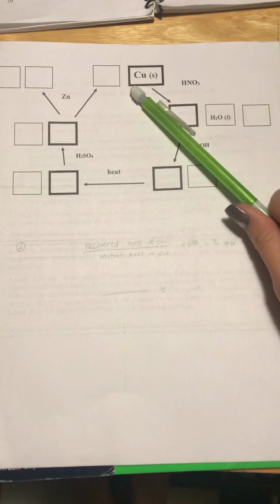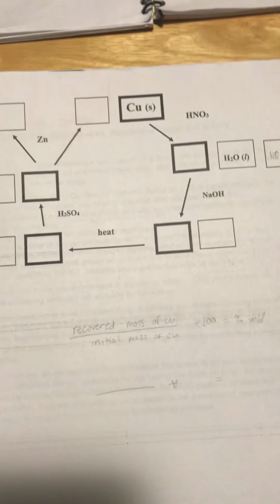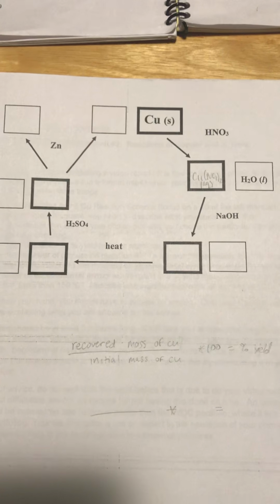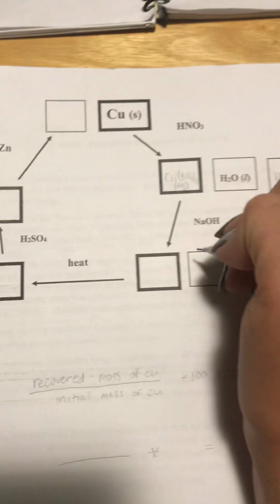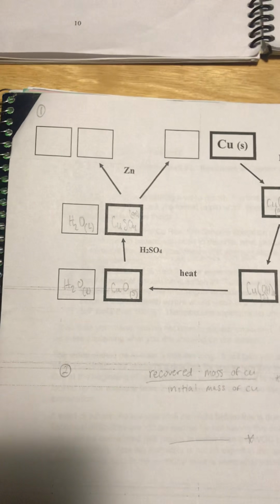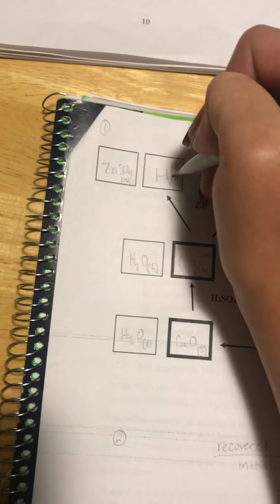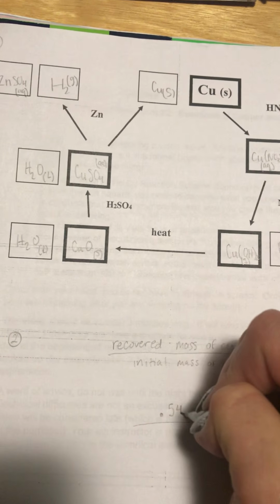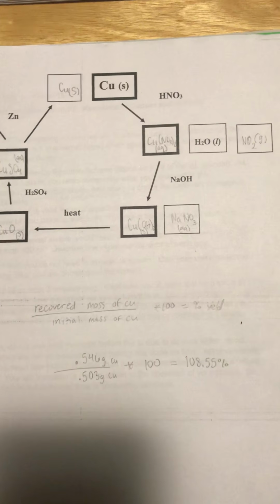CHE 110N Lab Report #2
Reactions of copper and % yield